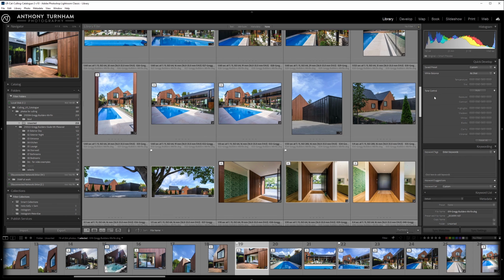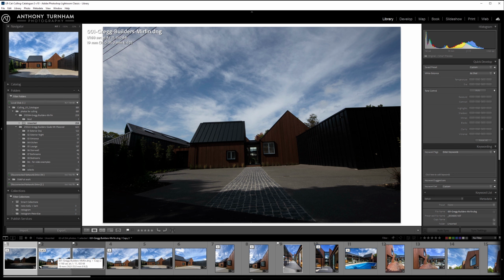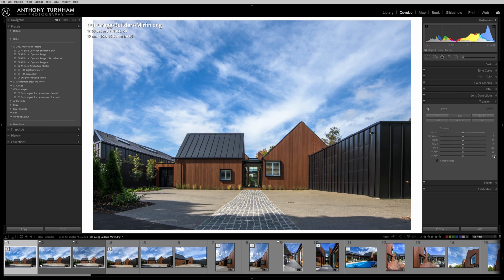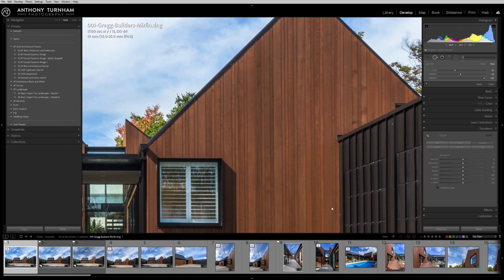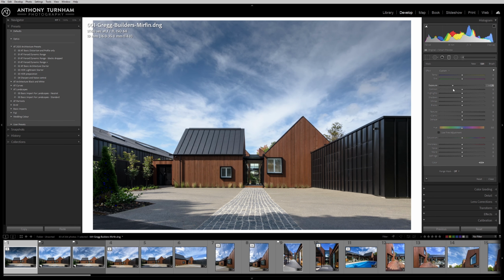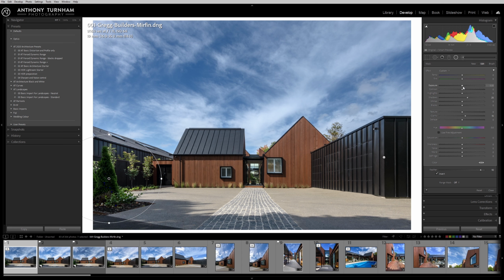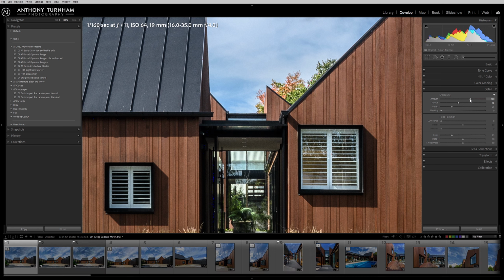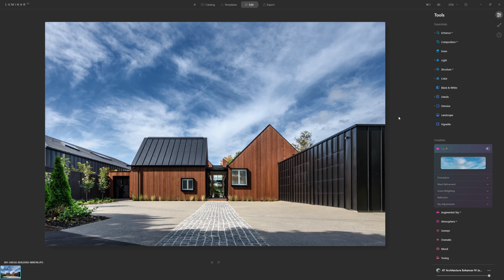HOW I EDIT ARCHITECTURE IN LIGHTROOM - Full Real Estate Exterior Photo Edit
In this video tutorial, I demonstrate how I use Lightroom to edit an architectural exterior to deliver the finished photo edit to my client. I show a method to create a rough and ready high dynamic range edit that can be achieved very quickly and will work on 99% of your photos, but beyond that, we dive deeper into a more refined edit. We use local masking to control individual areas of the photo and bring out the best in the initial capture (Which I well and truly bodged up!)

At the end of the video I also share my "secret weapon" in finishing my photos of quickly and efficiently but in a way that will elevate your photos above your competition and give them more of a wow factor. I really hope you find this useful. Hit me up with questions in the comments section.